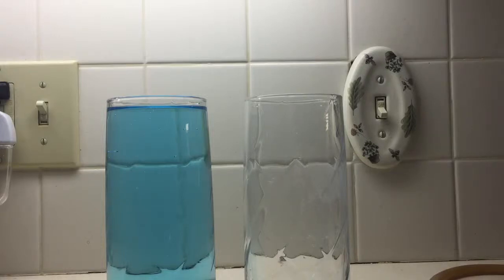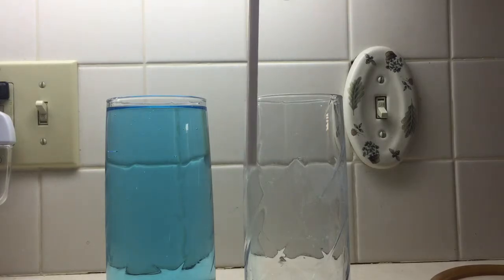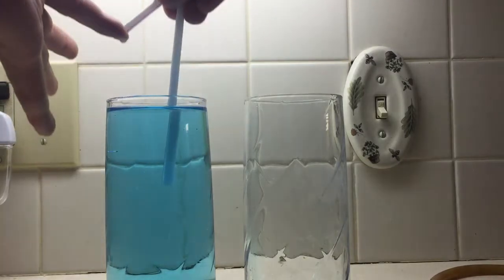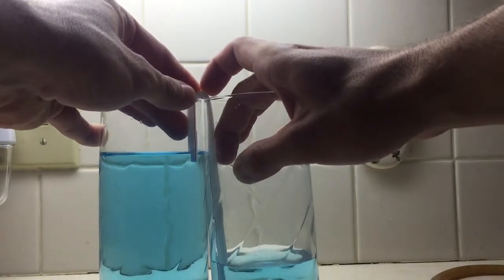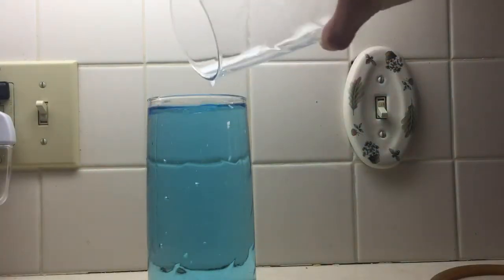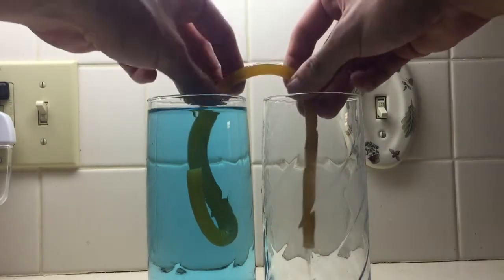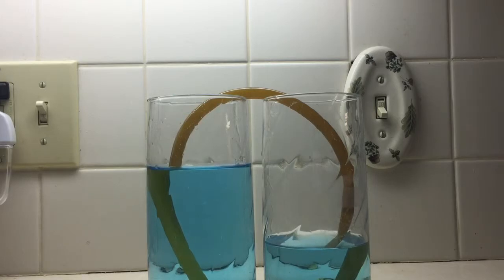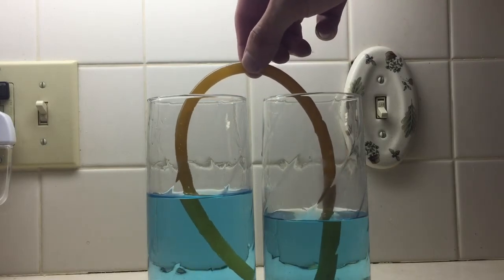How to siphon water with a straw